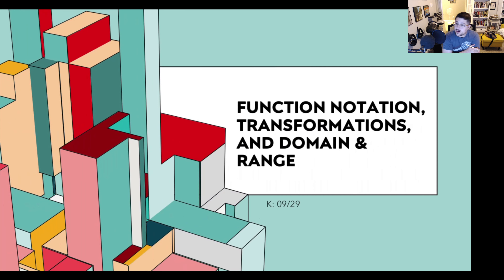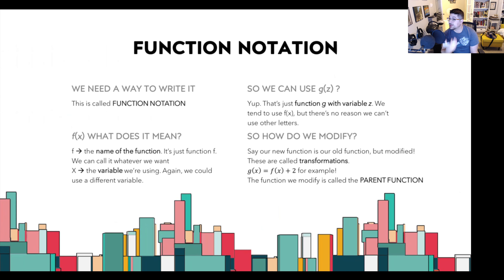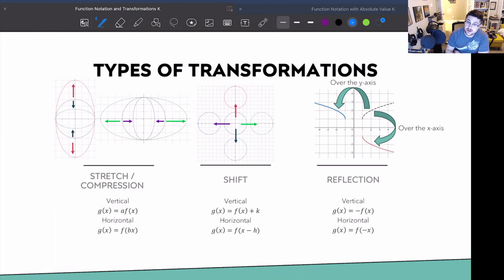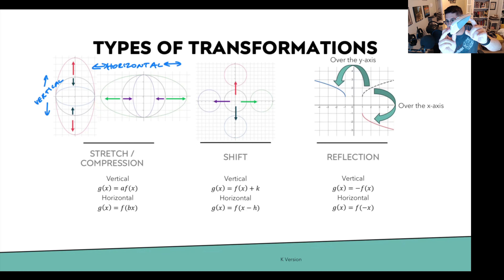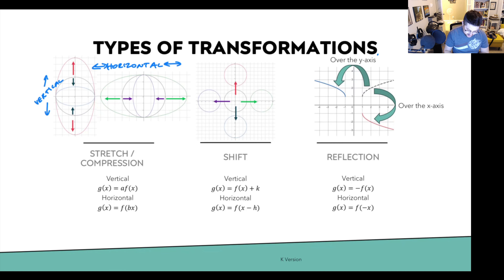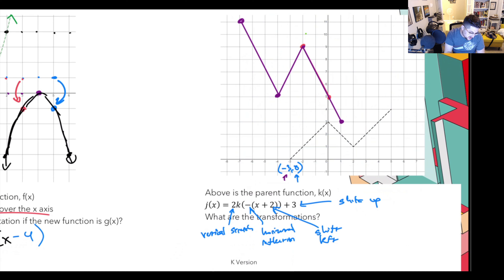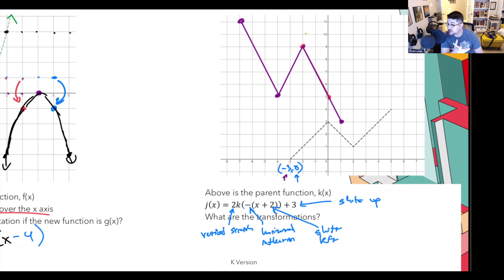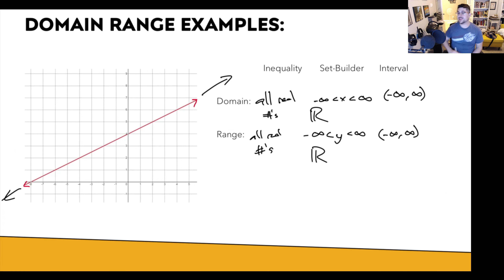General Transformation Day